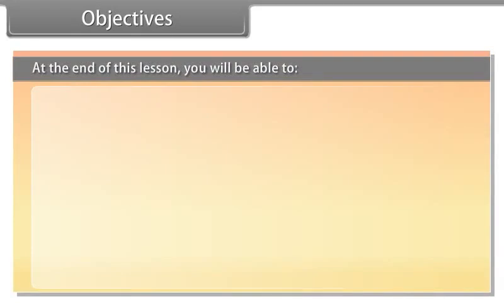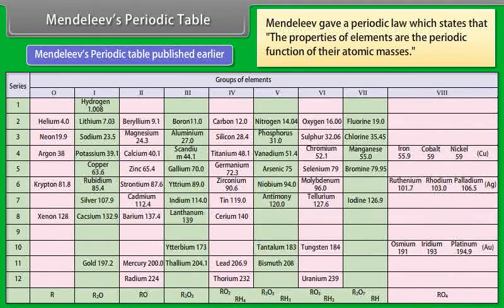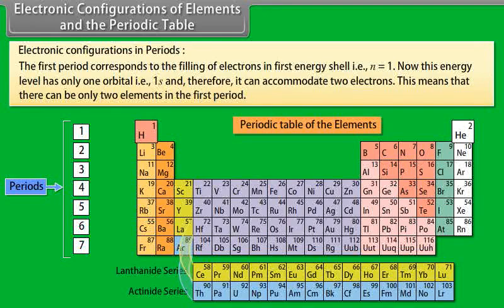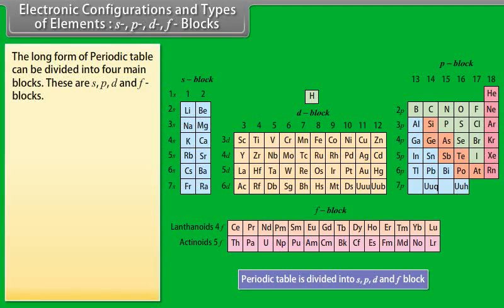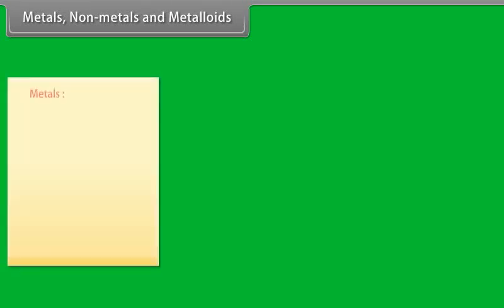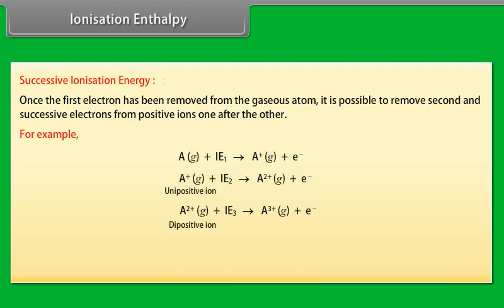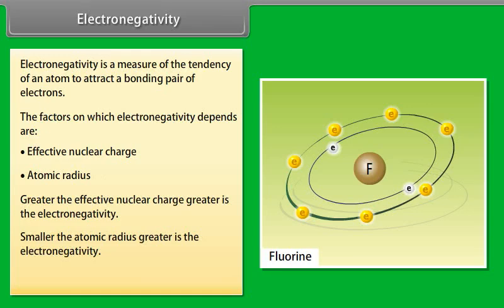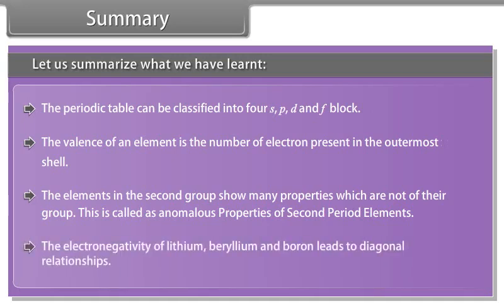Classification of element and periodicity in properties, chemistry smart class Science class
periodicity in properties of element
general Science
ssc railway banking GS UPSC bpsc
TRE 4 Bpsc